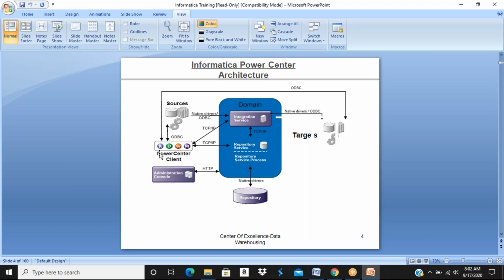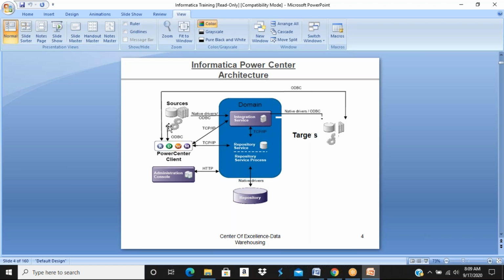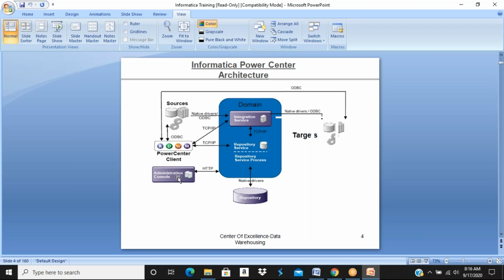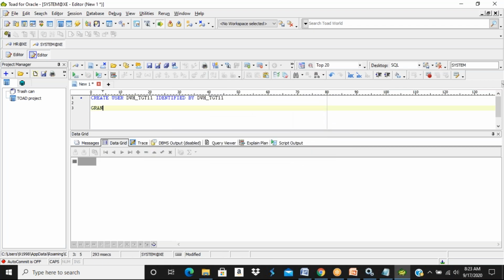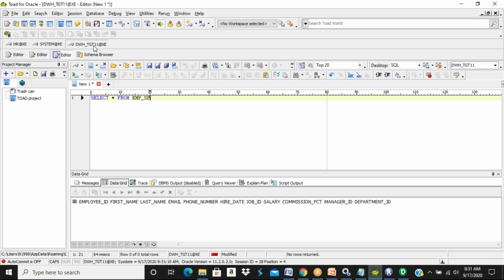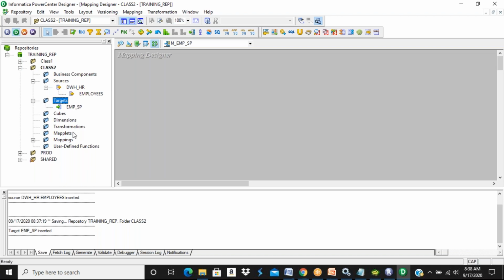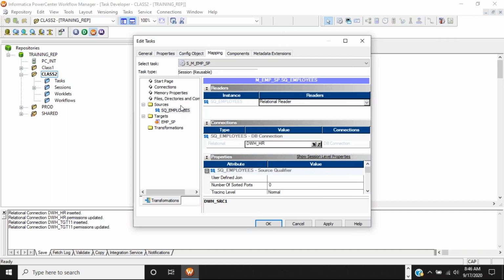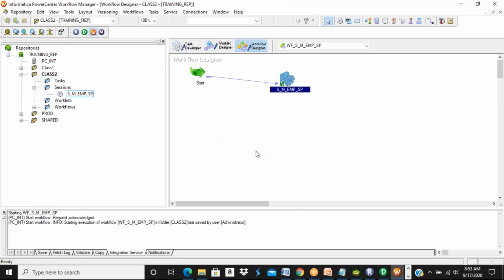Informatica Power Centre Architecture with a simple pass mapping .